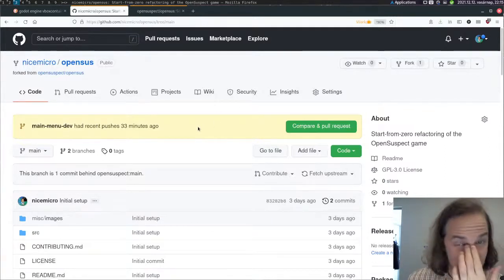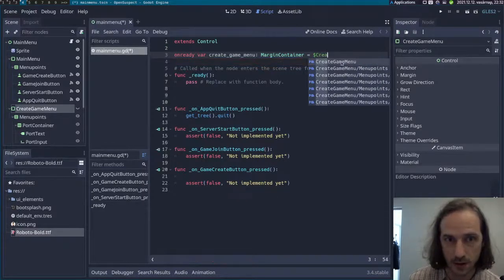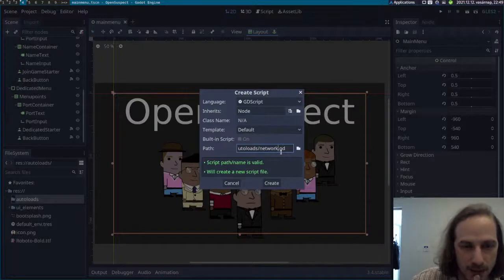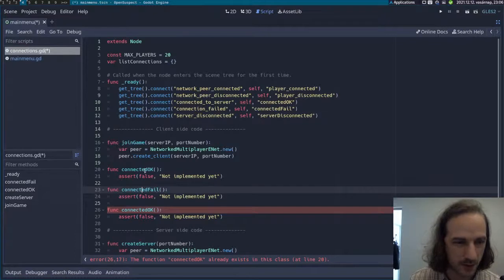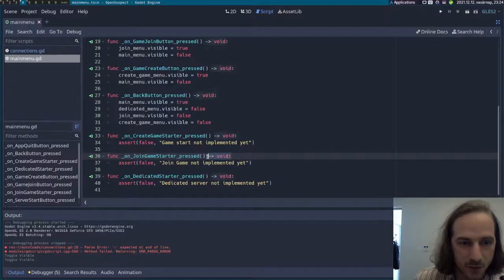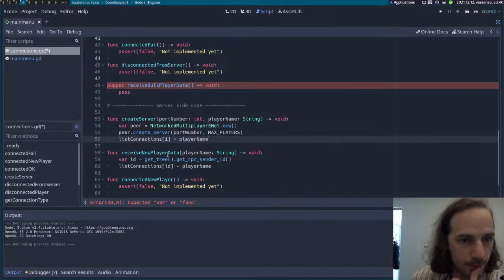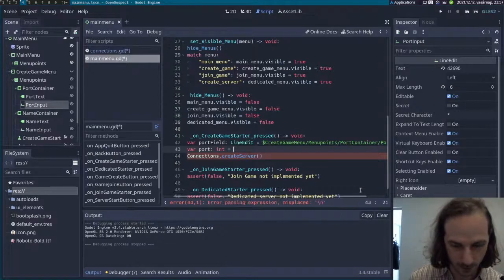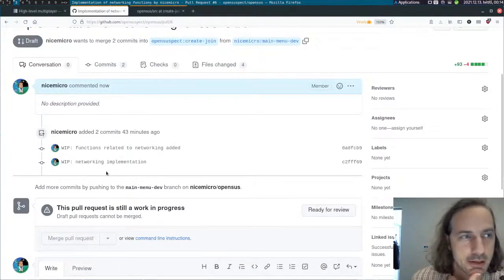Main menu and basic networking - OpenSuspect Coding Stream